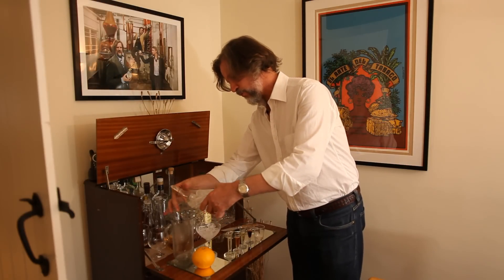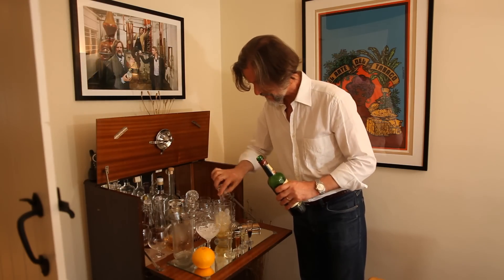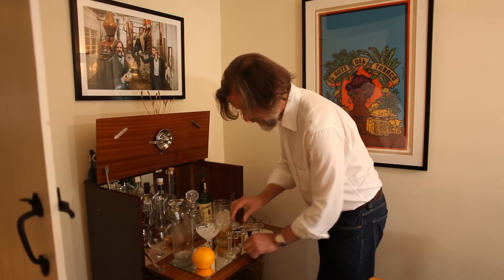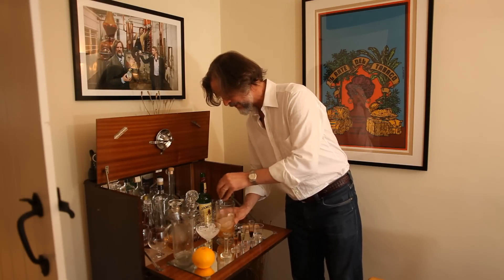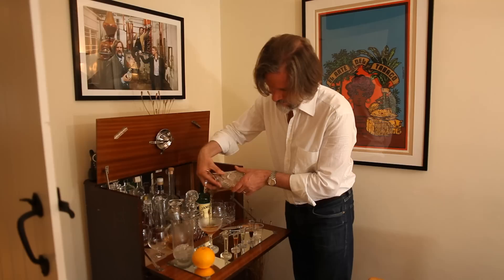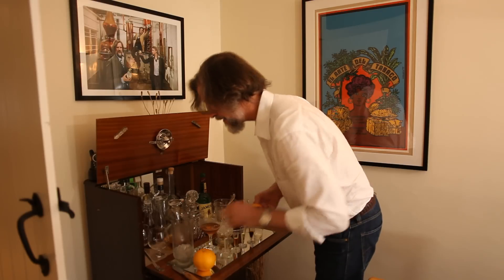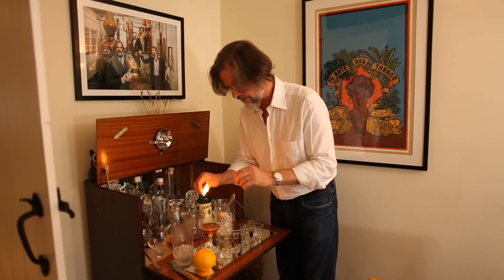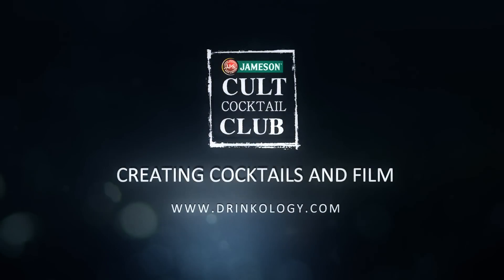How to make The Irish Jameson cocktail with celebrity cocktail historian Jared Brown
From the Jameson Cult Cocktail Club. Renowned Cocktail Historian Jared Brown explains how to make an Irish.

This drink features in the Jameson film "Film Noir" by Tamara Rosenfeld